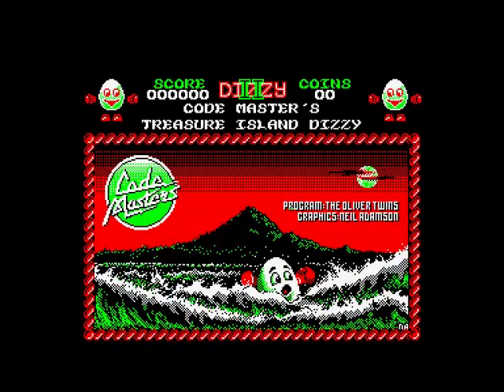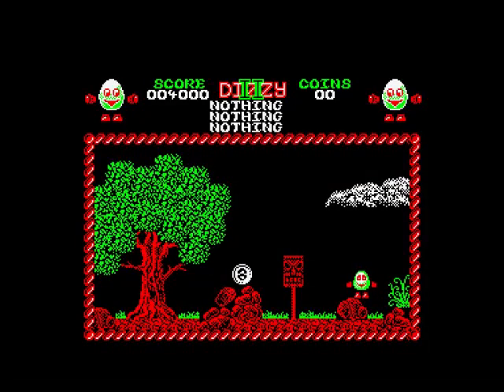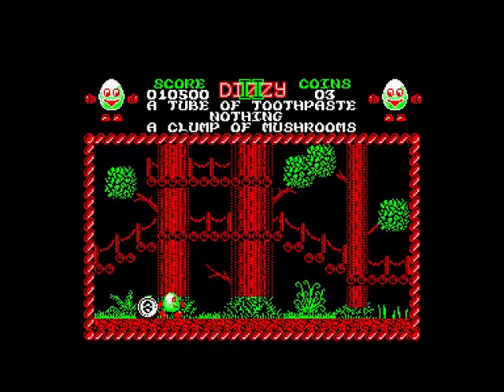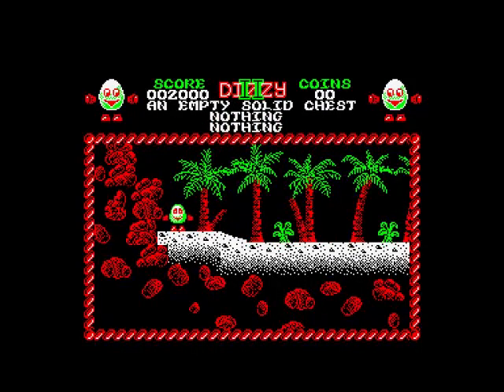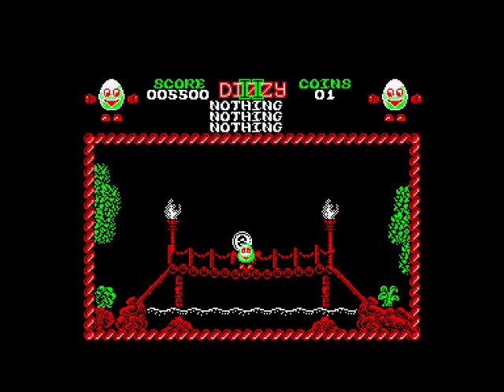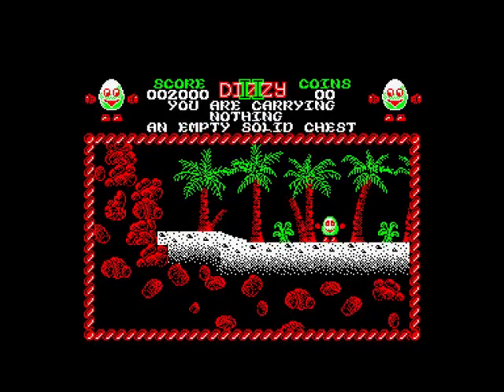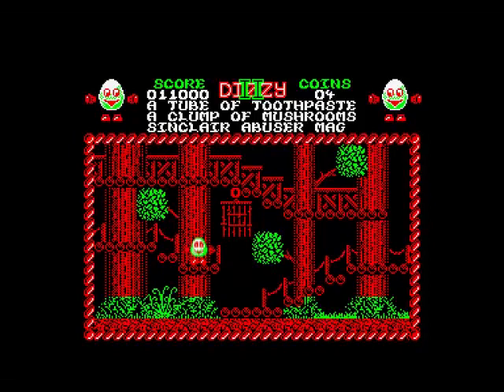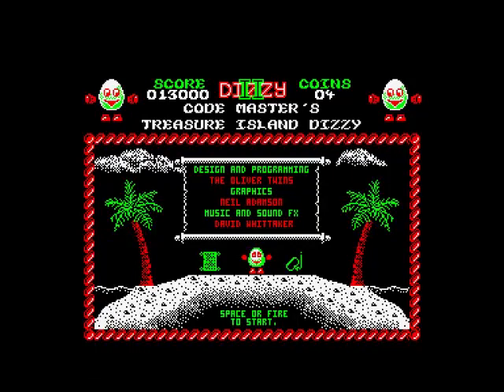Dizzy II Treasure Island Dizzy Review for the Amstrad CPC by John Gage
Dizzy II Treasure Island Dizzy platform puzzle game that came out in 1989 by Codemasters. This was a game request by 25Clansman. Warning! This video has swearing.